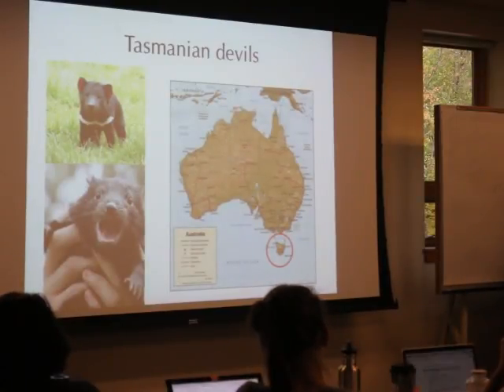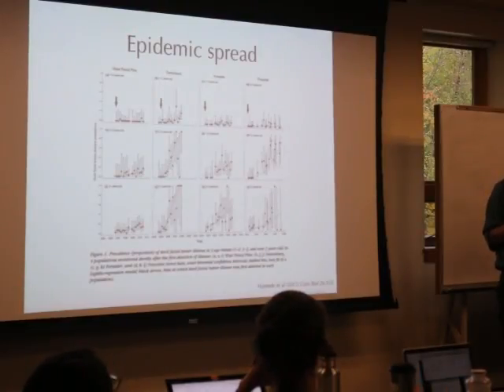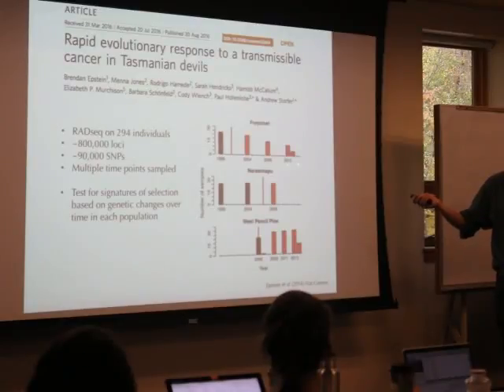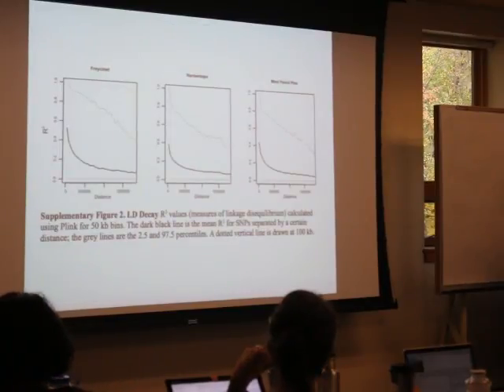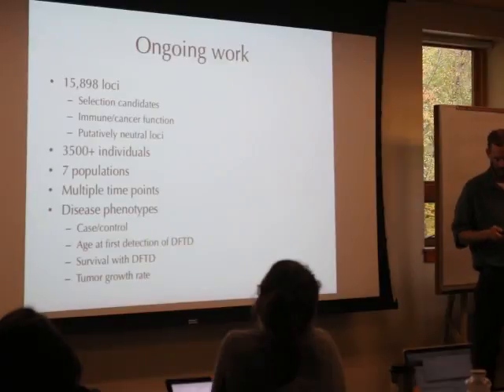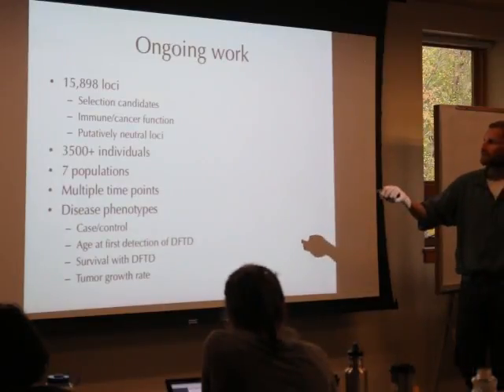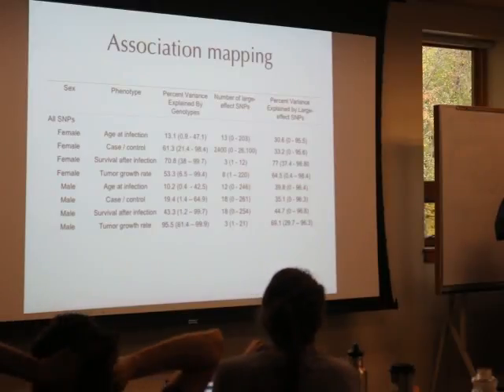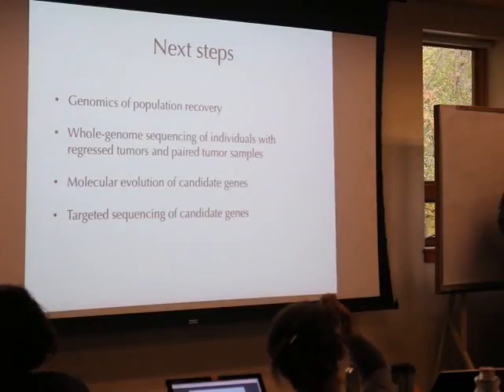Paul Hohenlohe, U. Idaho, 9-6-16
Tasmanian devil facial tumor disease